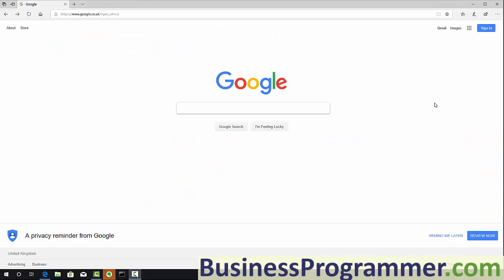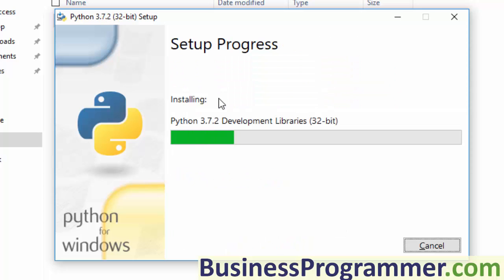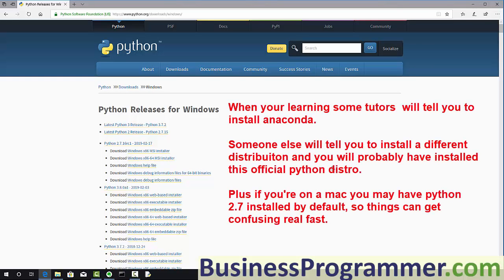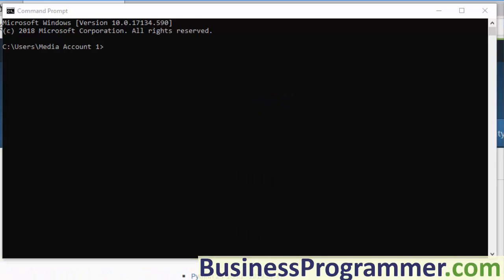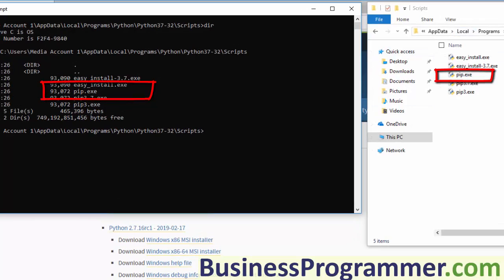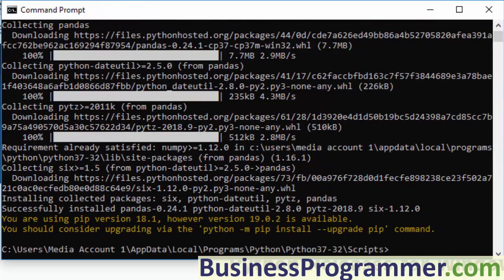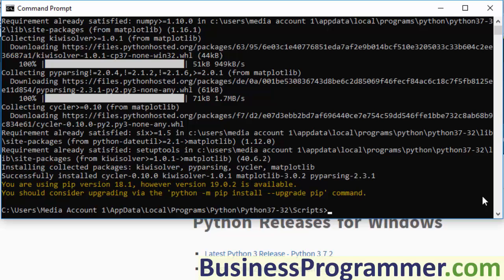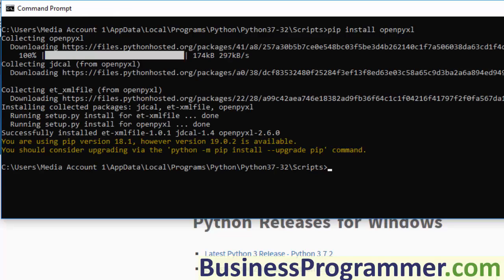How Do I Download Python For Windows 10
How Do I download python 3.7 and install it on a windows 10 laptop.
Here I demonstrate how to download and install python packages and modules with pip
Best Book to Learn Python

I also cover how to install and use python packages such as pip, beautifulsoup for web scraping and various packages for data science such as
numpy, pandas, matplotlib, openpyxl.
I also cover why it's best to download python from the python website rather than using a prepackaged distribution such as Anaconda.
So if you need to know how to download and install python in windows 10 and some other stuff this is the video to watch.